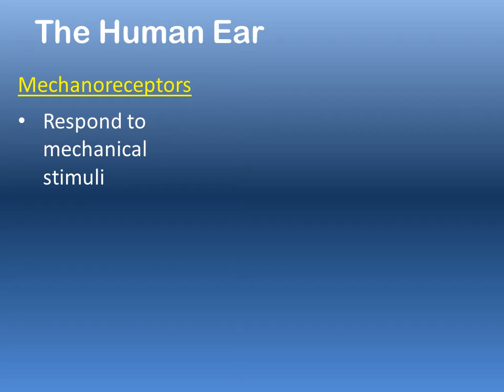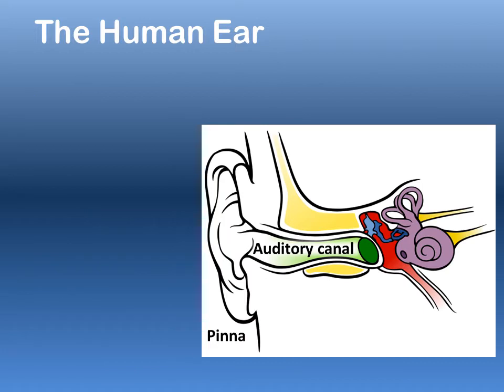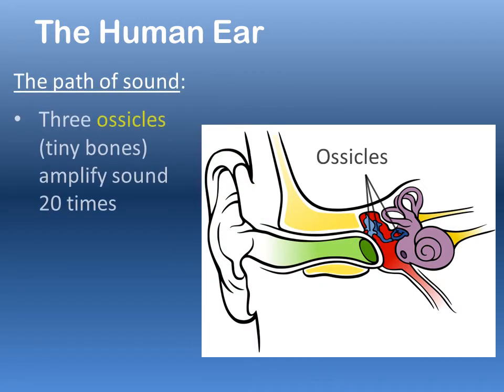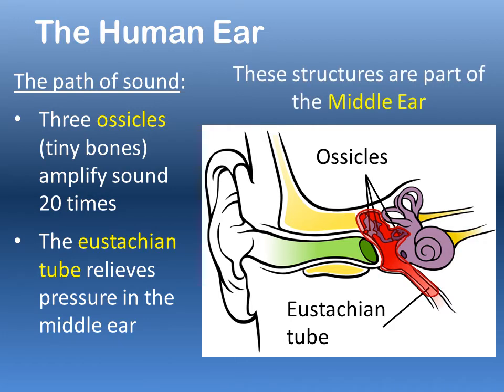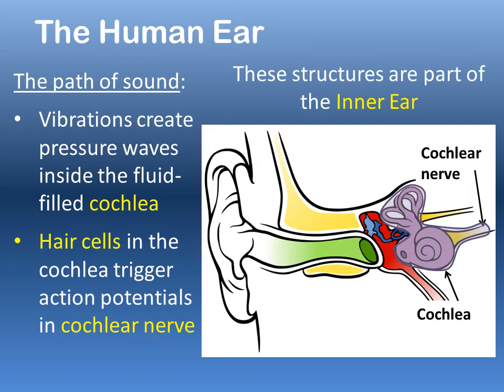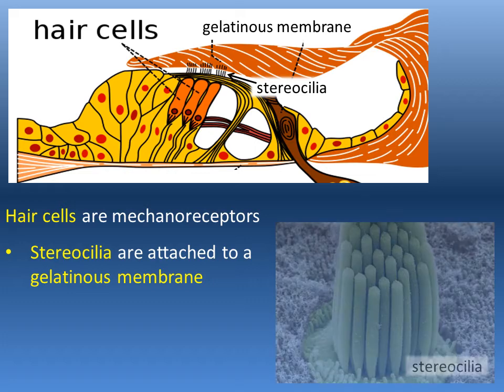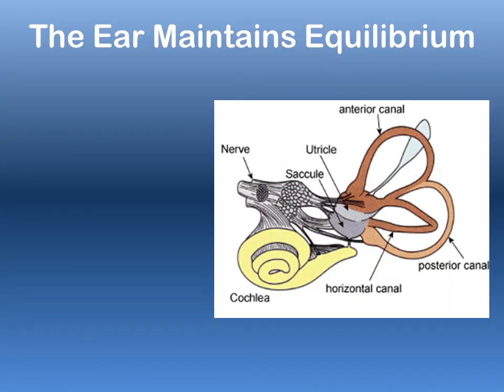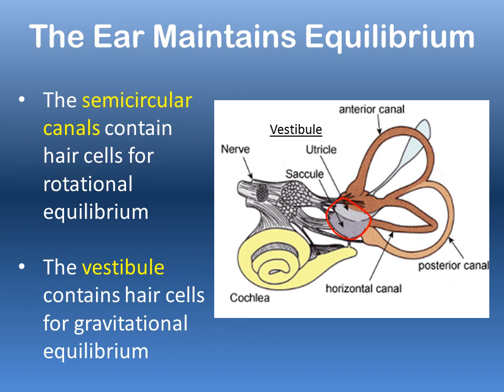110: 35_Sensory_systems_part_2_The_Ear